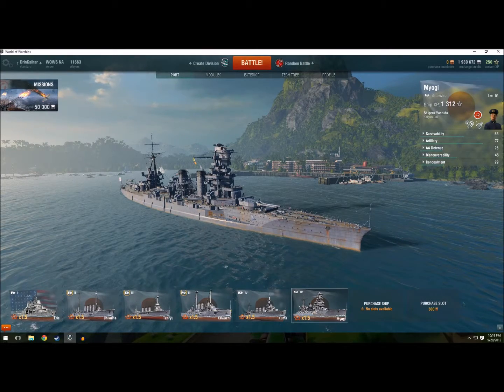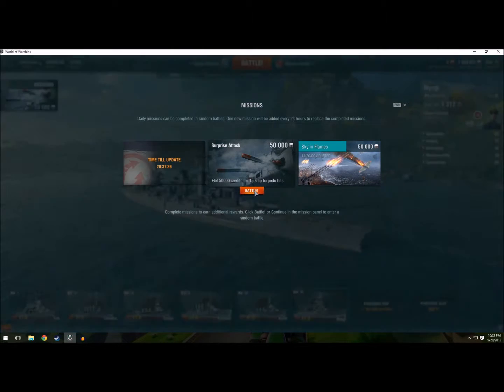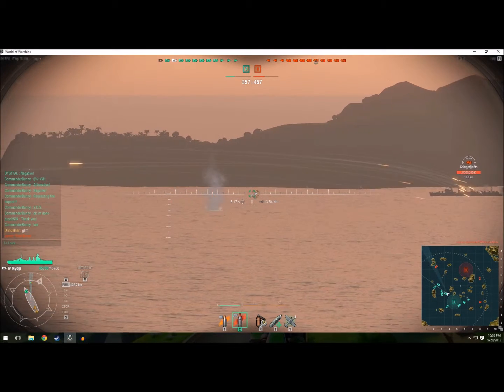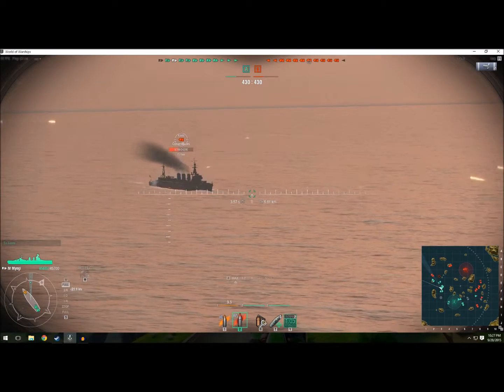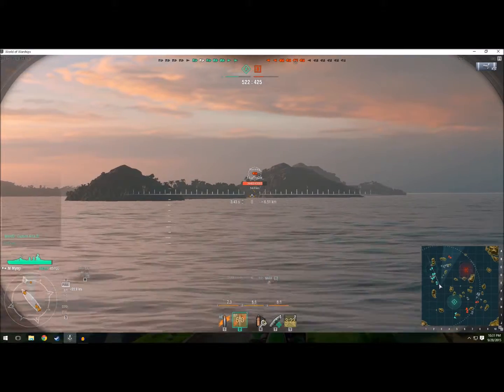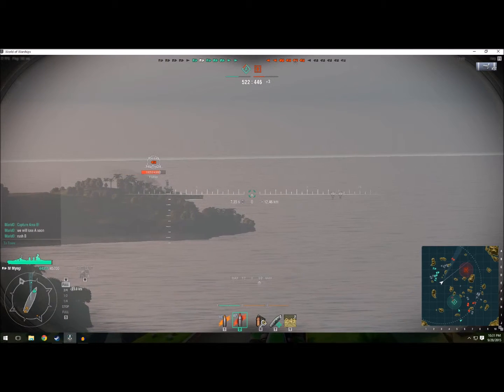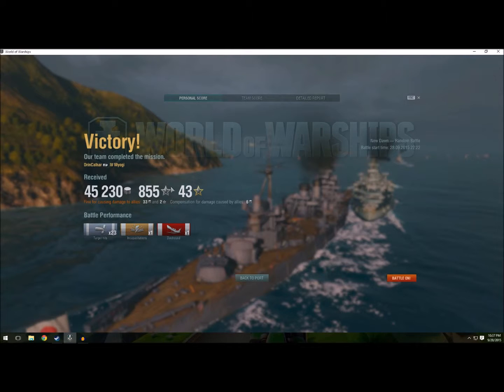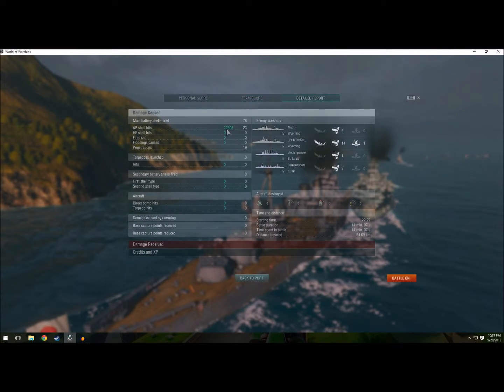World of Warships - 02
I will try and explain the game